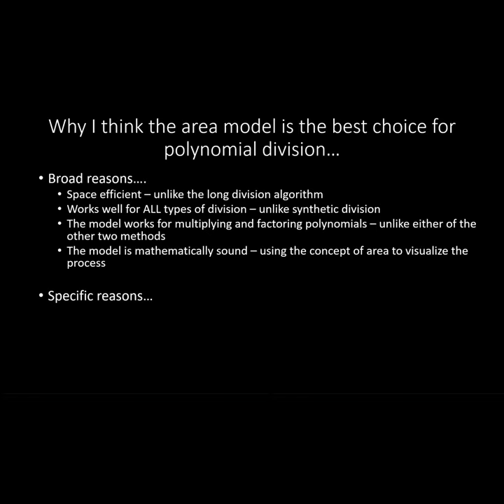My unsolicited opinion on polynomial division...